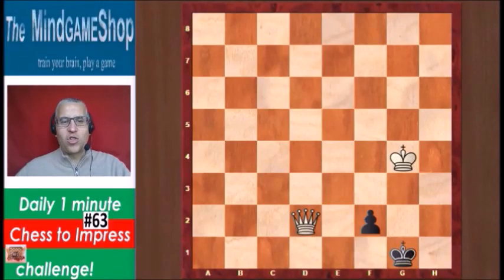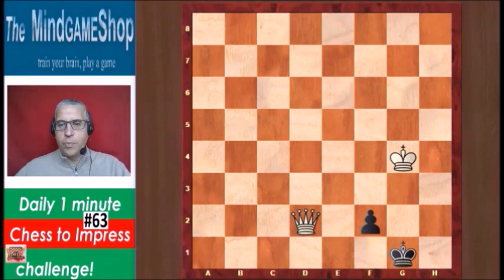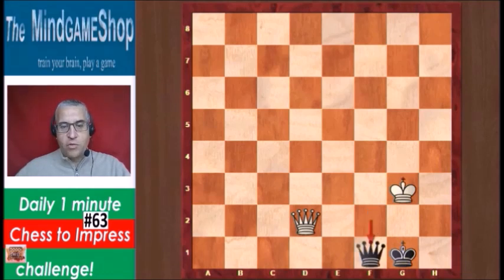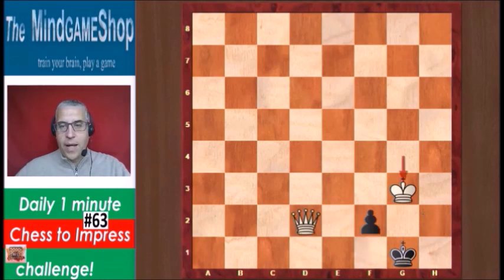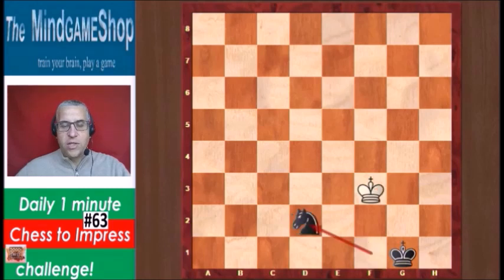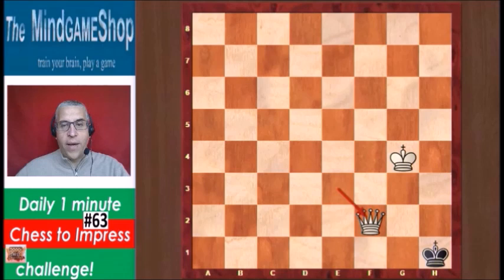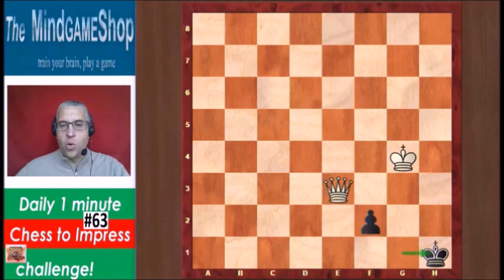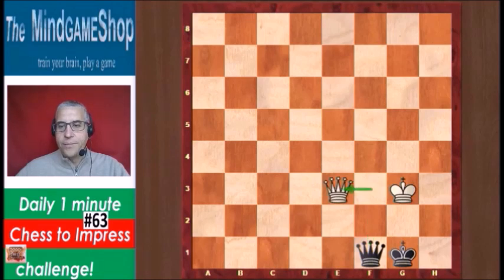Daily 1 Minute Challenge #63 White to play and checkmate!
White to play and checkmate! Find the best move!